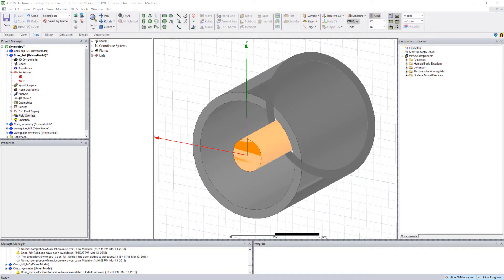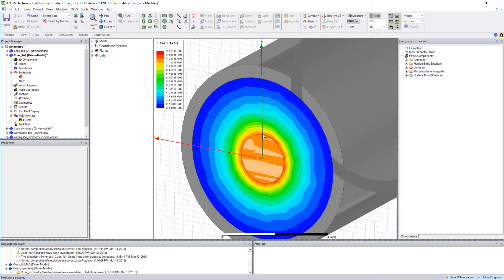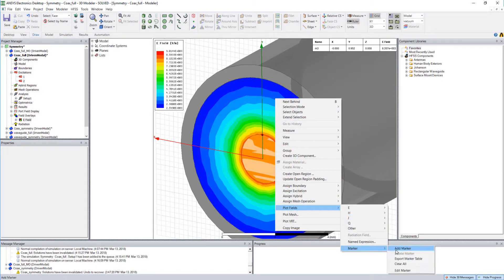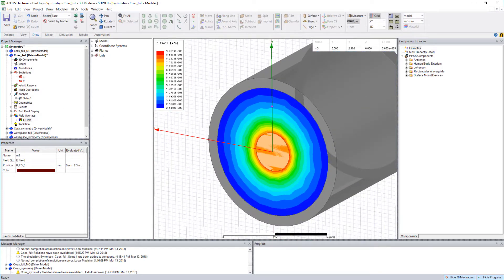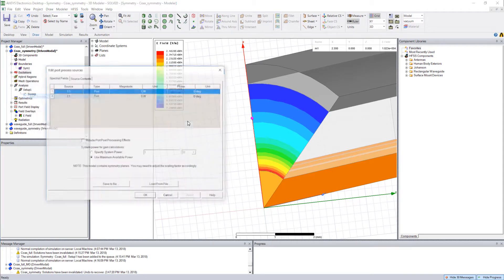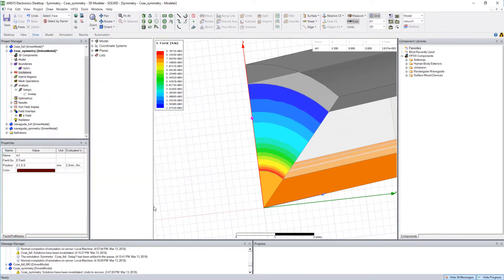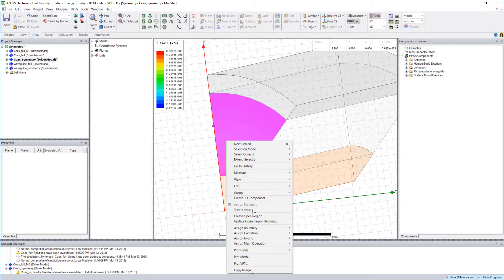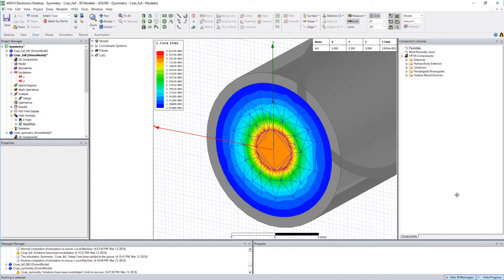Generate field plots and place field markers in Ansys High Frequency Simulation Software